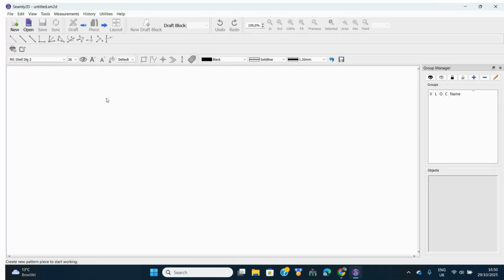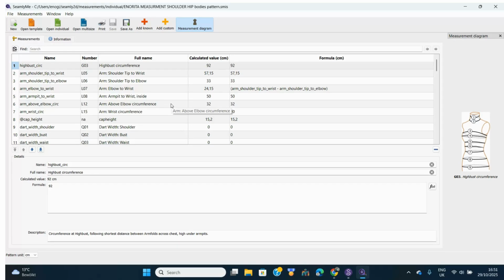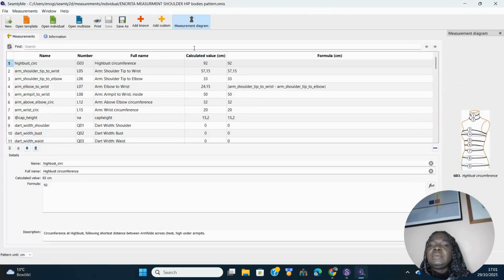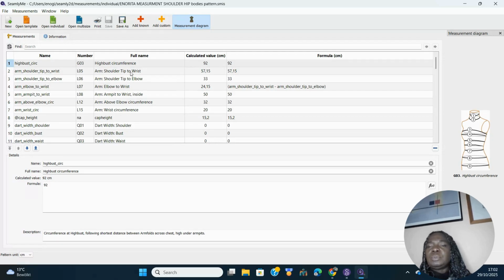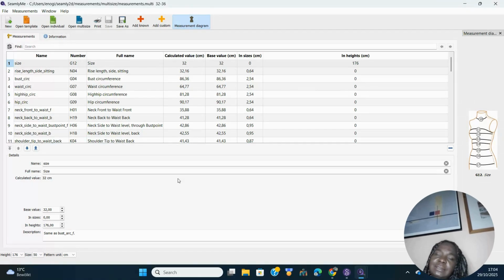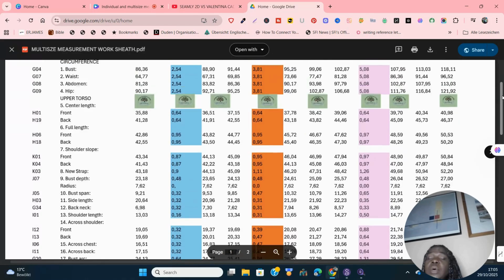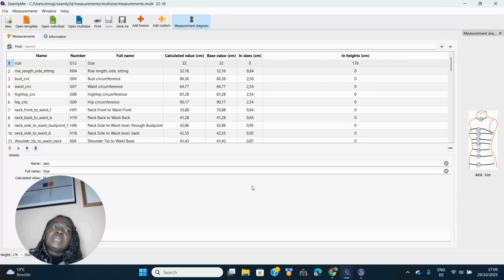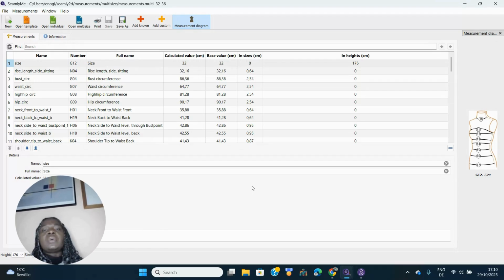Individual and multisize measurement sets on Seamly2D—what is the difference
FREE DOWNLOADS
Seamly2D codes for Helen Joseph Armstrong's front, back, and sleeve pattern drafting with Seamly2D.

In my channel, we discuss all about fashion, free sewing patterns, and free CAD pattern drafting software.